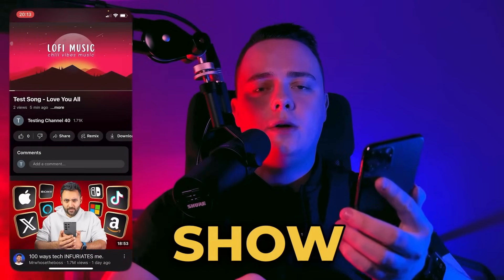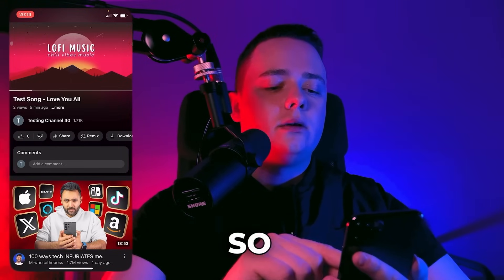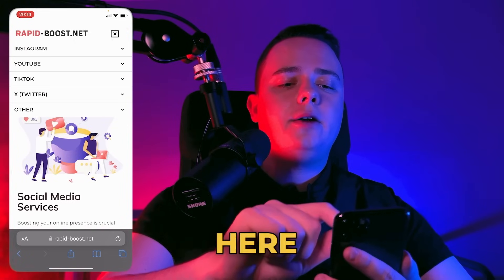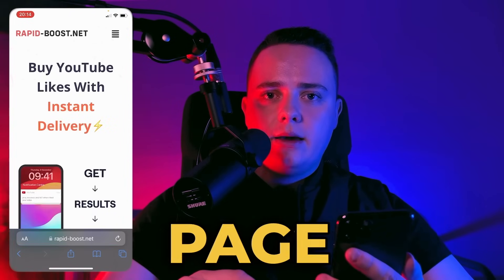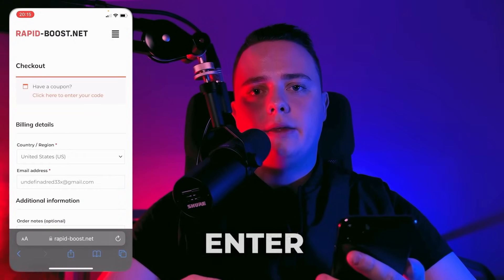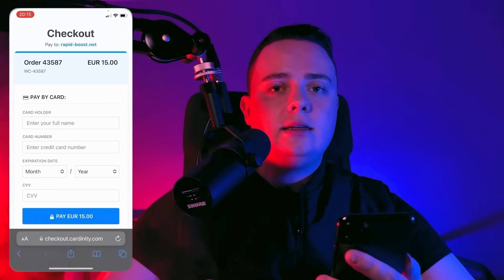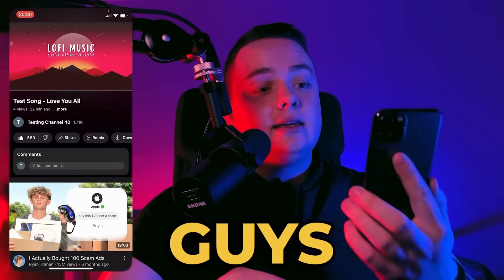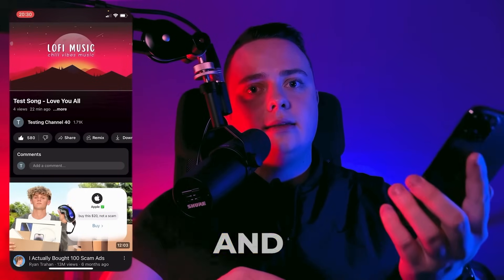How To Get Auto Likes On YouTube Video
YouTube is a competitive platform where getting more likes on your videos can make a big difference. Likes can boost your visibility, credibility, and popularity on YouTube. But how can you get more likes on YouTube without wasting a lot of time? In this video, I'll show you a proven method that can quickly increase your likes on YouTube.